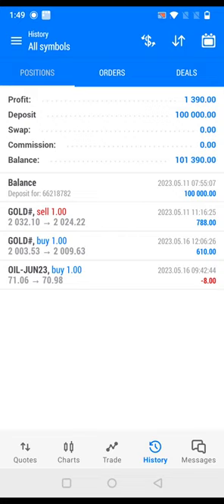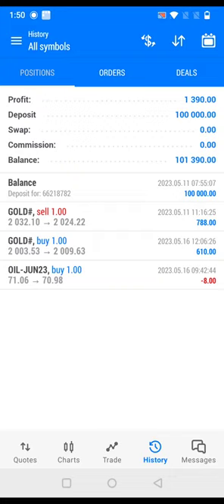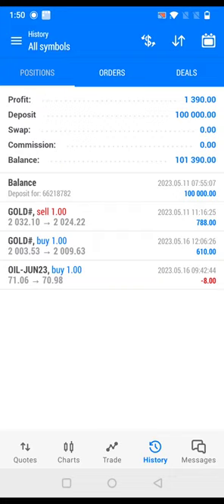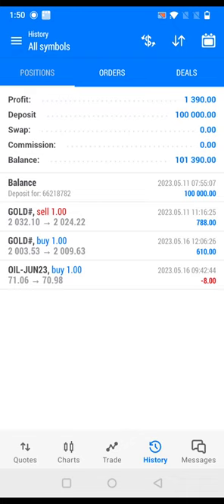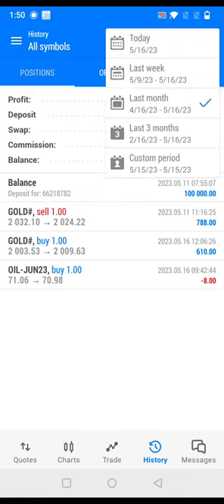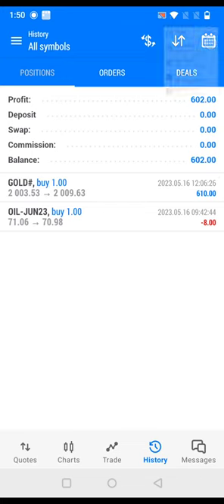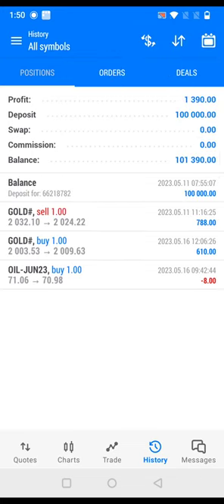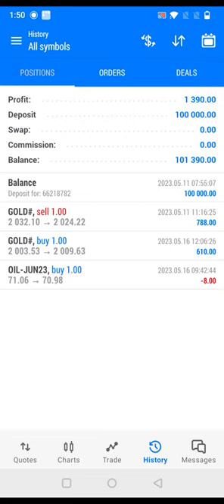16.5.23 PUMP & DUMP XAUUSD PERFORMANCE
PUMP XAUUSD SIGNAL PERFOMRANCE.

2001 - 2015 = 14 points gain